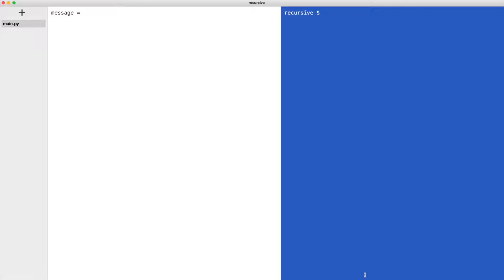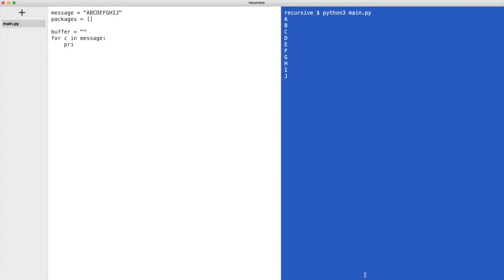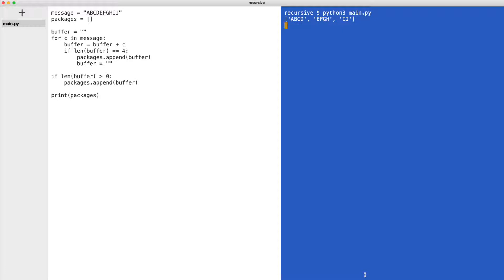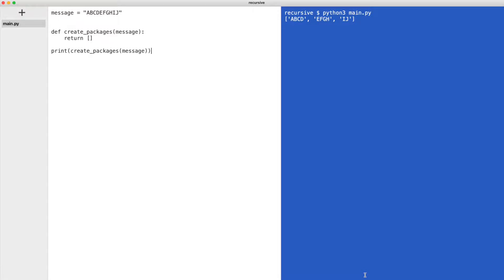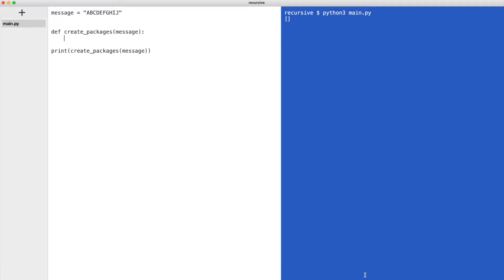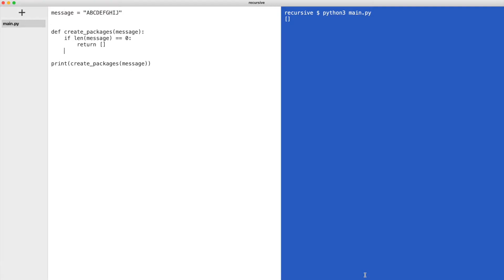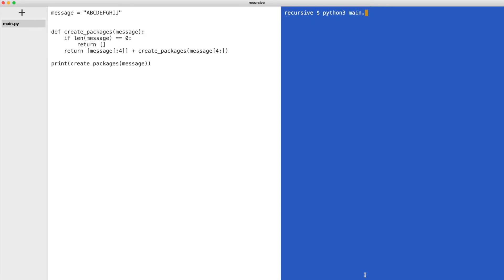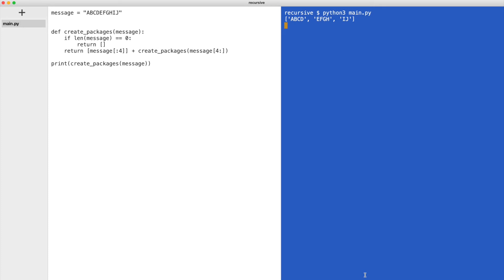How to create a RECURSIVE FUNCTION in Python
Learn how to perform a task with two methods: a for-loop and a recursive function. Learn what a base case and recursive case is. See how a recursive funtion in Python looks like